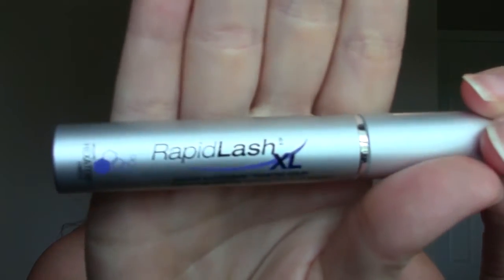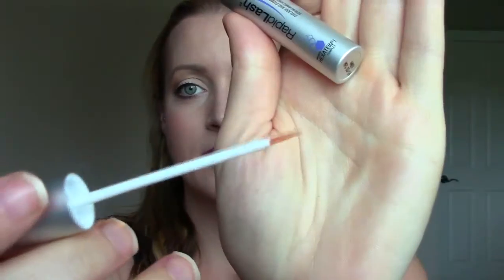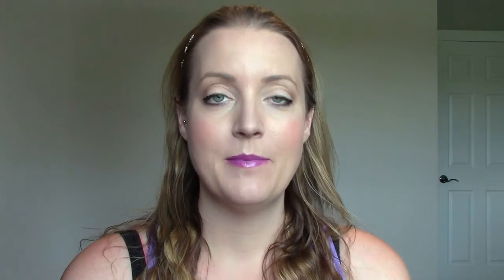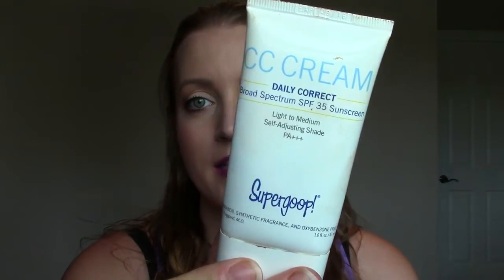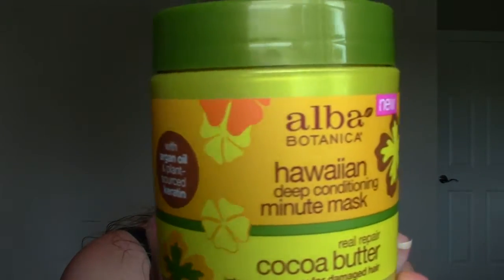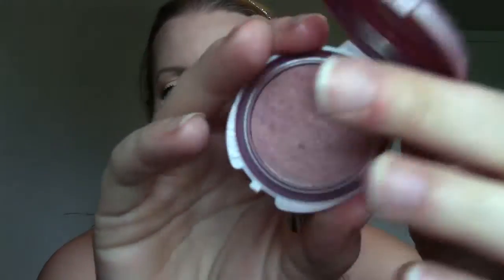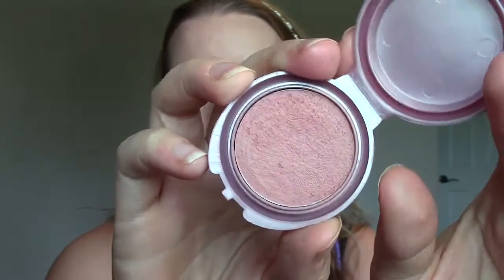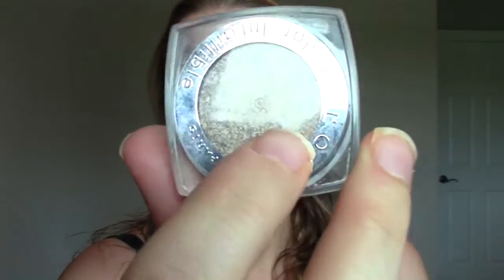May Favourites!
Here are my beauty favourites for May 2015! Hope you enjoy :)